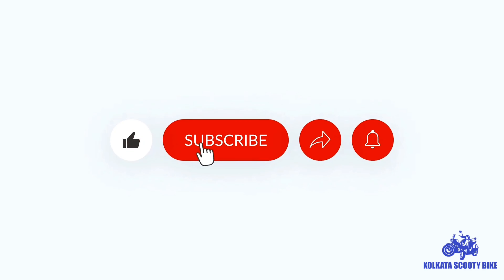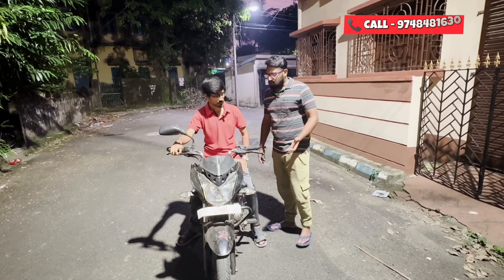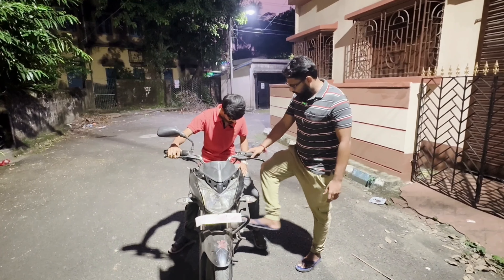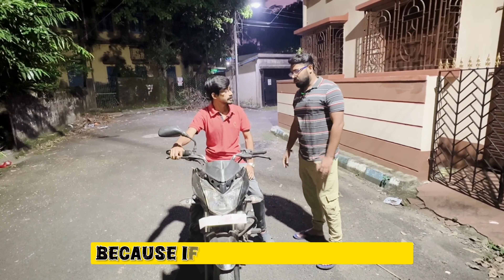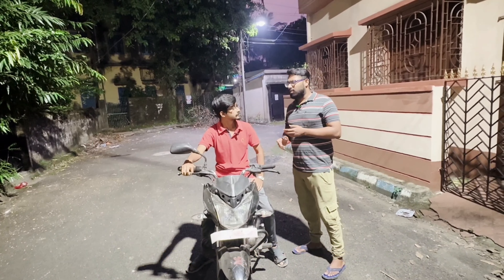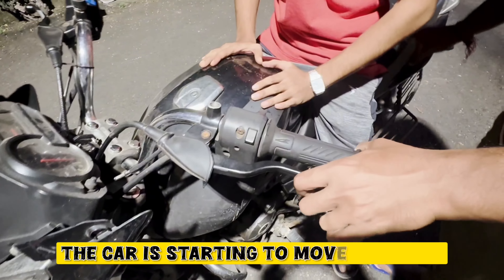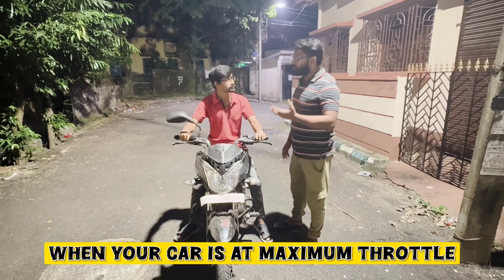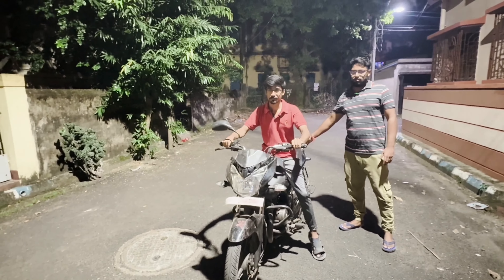Bike learning tips for beginner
As a beginner, what should be kept in mind while learning to ride a bike 🏍️

If you are searching for Bike Training Centre in Kolkata , your search is over . We are the best Bike Training Centre & Scooty Training Centre in Kolkata ..

Scooty Training in Kolkata | Bike Training in Kolkata | Two wheeler Training school | Motorcycle Training Centre |

Training location - 📍Kolkata Branch - Near Netaji metro , Tollygunge

📍Barasat Branch - Near Barasat station , Nopara

📞 Call or Whatsapp for details - 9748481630 , 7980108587